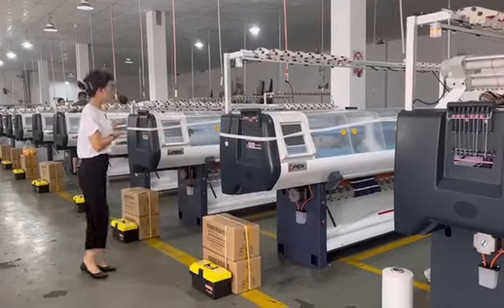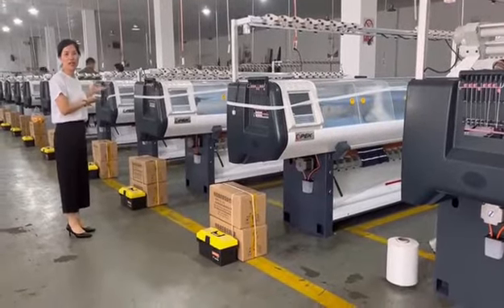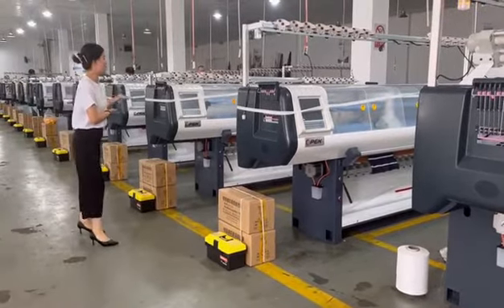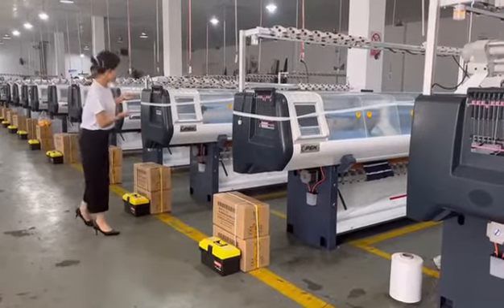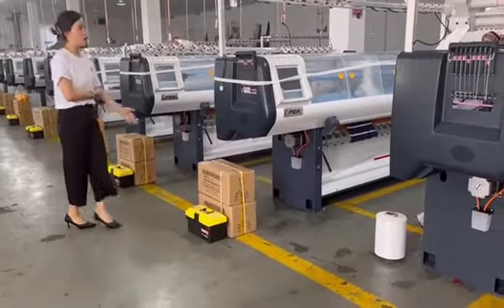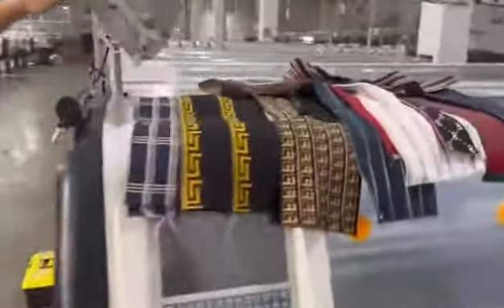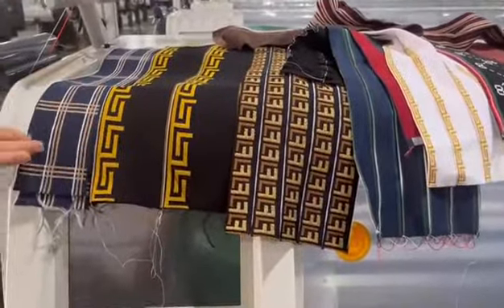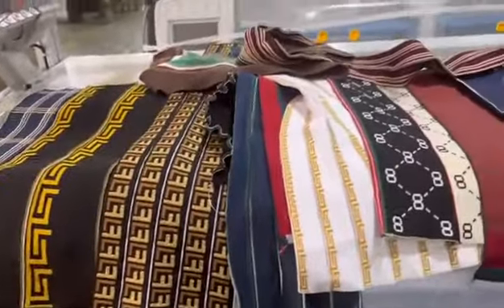OPEK Collar flat knitting machine.Double carriage single system.Whatsapp:+86-13221592225